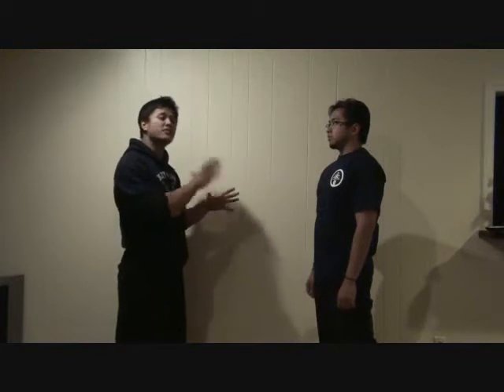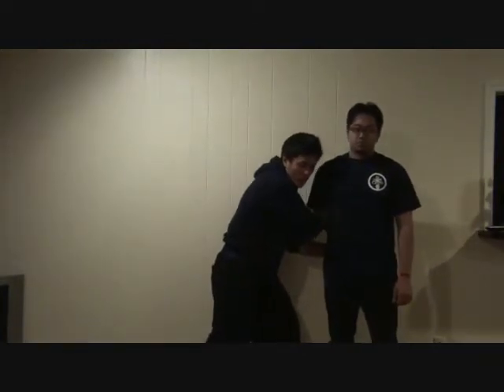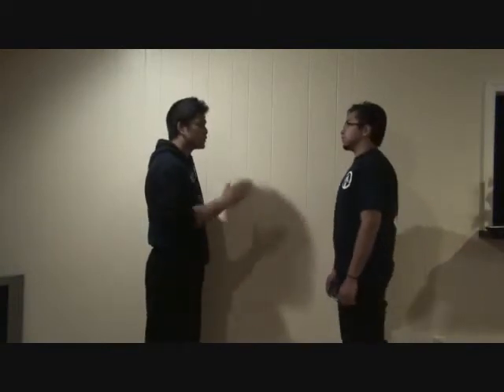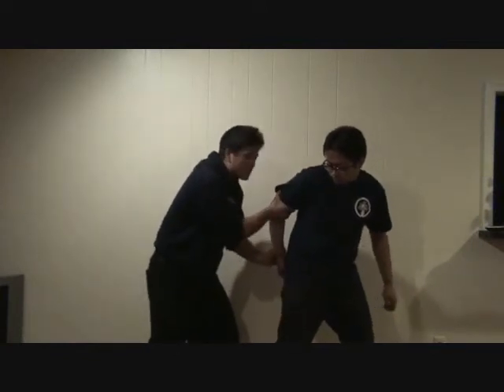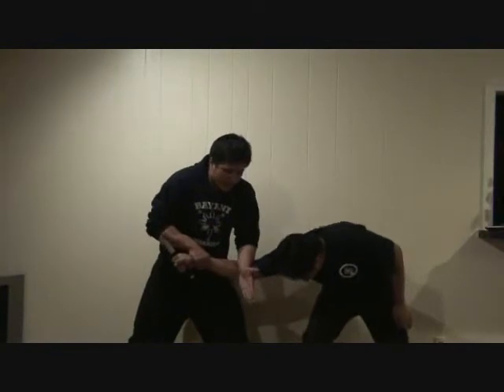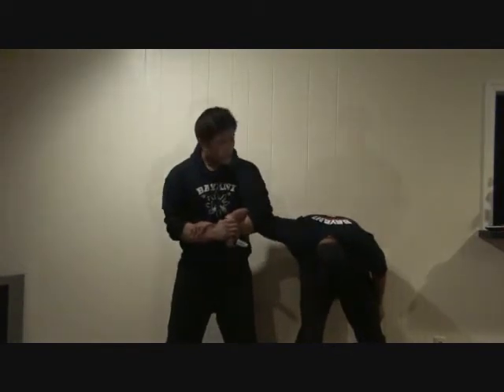Bayani Warrior Push and Pull Tactics Part 2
Here is another video of our Buno (Filipino grappling) push and pull tactics as it applies to a blade scenario. Here we show how to move and control the enemy from the draw as well as how to utilize our Balisong curriculum from the control technique.